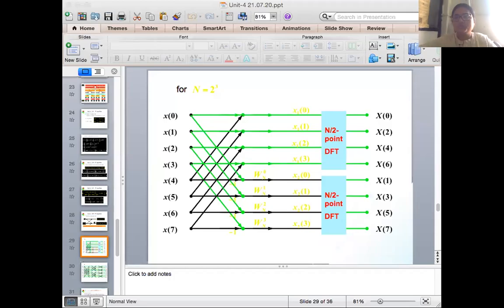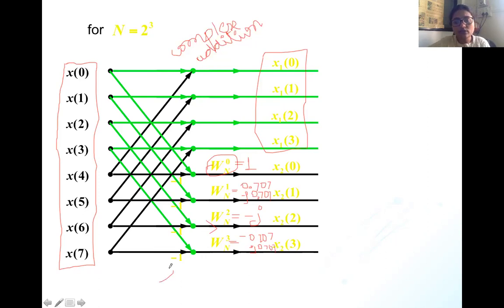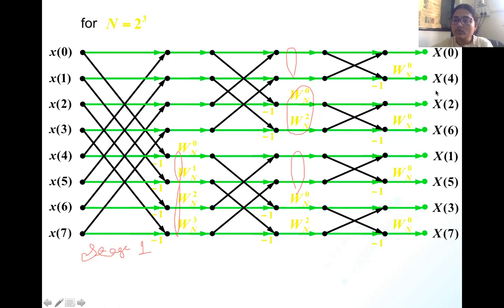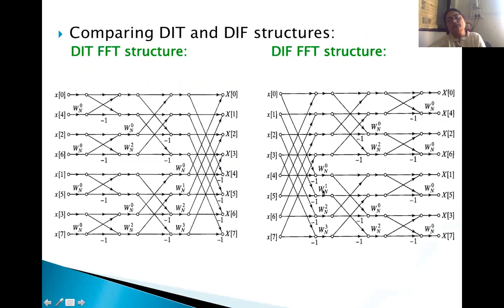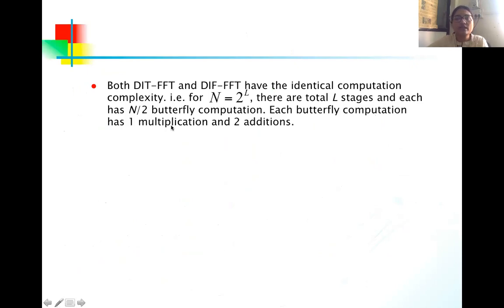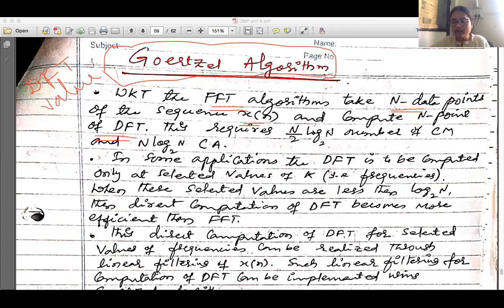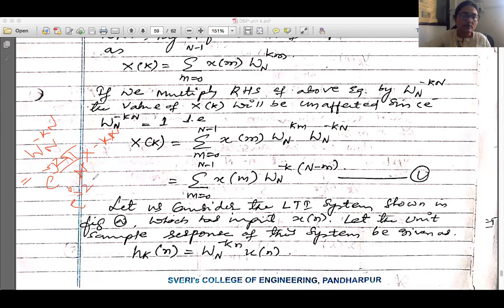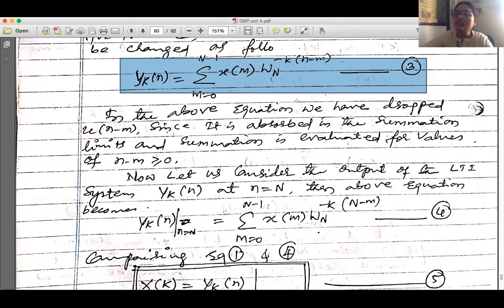DSP Lecture 33 : Goertzel Algorithm